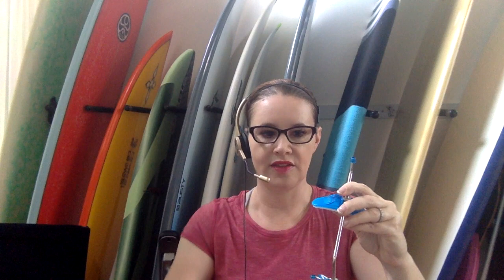Correcting Class 3 III bites with Reverse Pull Facemask Headgear Underbites